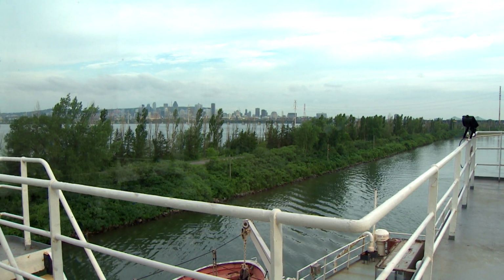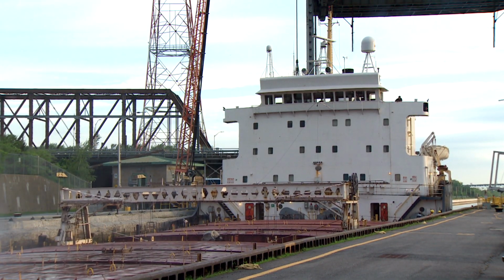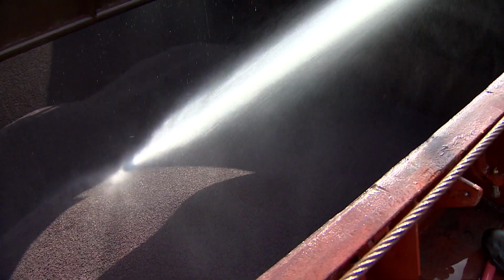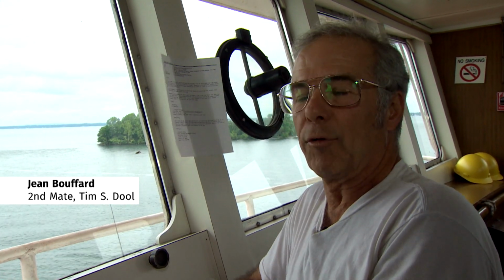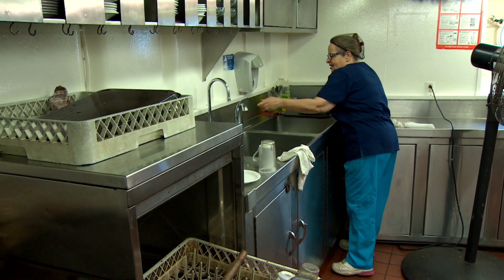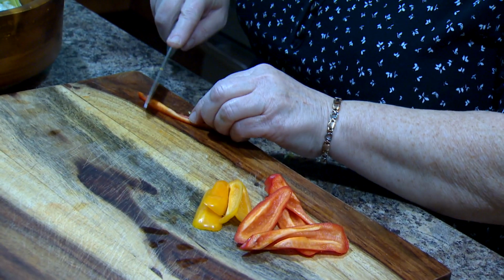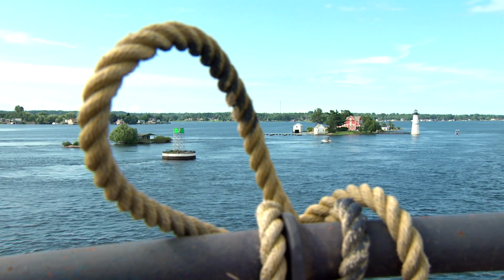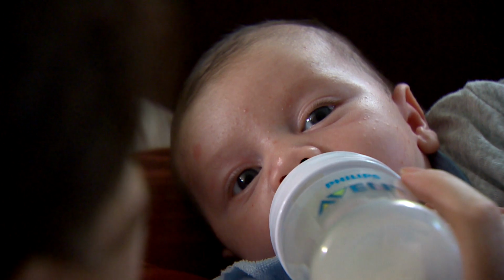Plotting her course: N.L. captain is among the first women to take on the Great Lakes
Capt. Charlene Munden is making her mark in the male-dominated marine shipping industry.

She's juggling raising a newborn with a career that takes her away from home for months at a time.

CBC NL is now on YouTube. Join us for news, live events, commentary, daily weather, comedy, music, more.